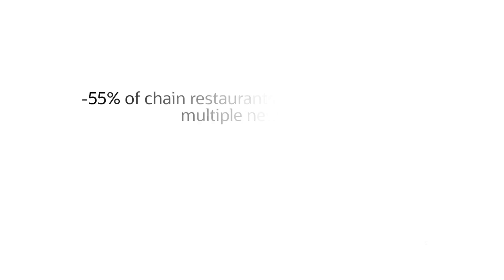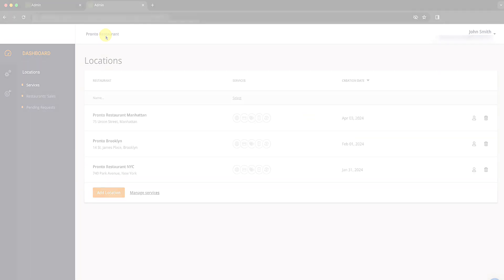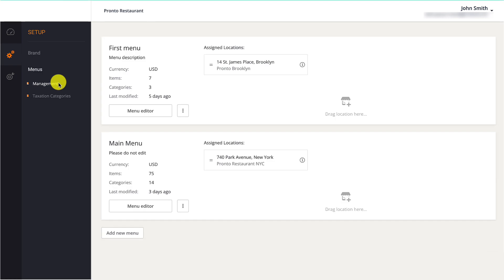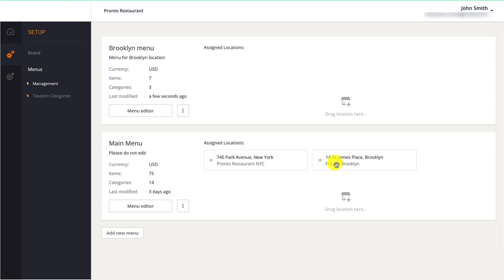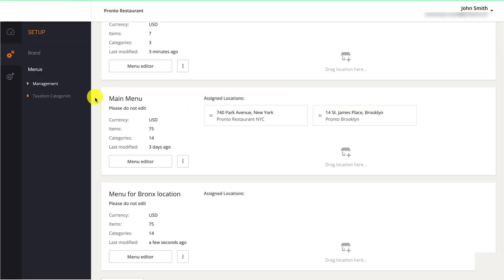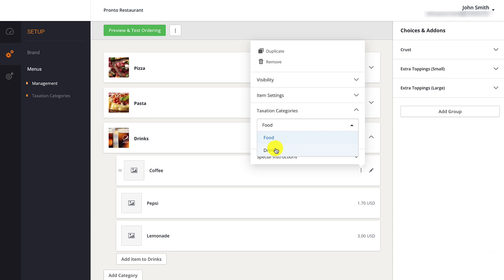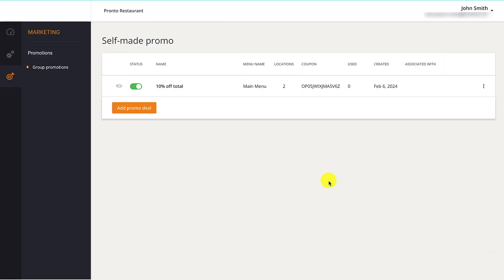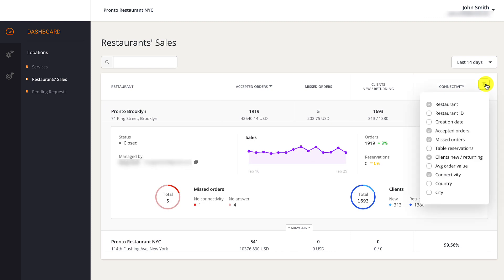How to set up online ordering for multi-location restaurants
Timestamps:

00:00 - Intro
00:14 - How to enable the multi-location restaurant dashboard
02:52 - How restaurant owners can change the theme picture
03:57 - How to use the restaurant menu management tool
05:58 - How to set up taxation categories
09:29 - How to assign taxation categories to menu items
11:38 - How to set up restaurant promos
12:49 - How to enable additional services
13:40 - How restaurant owners can configure online payments
14:01 - How restaurant owners can access their sales report